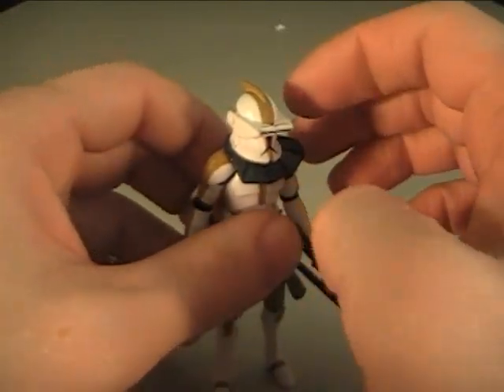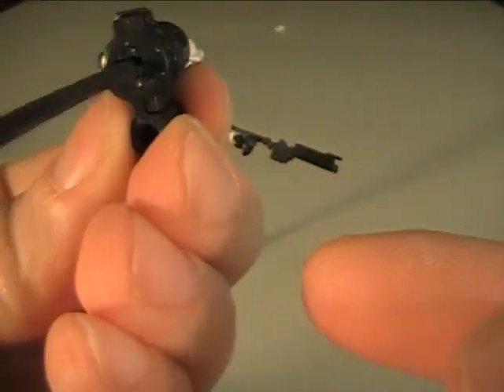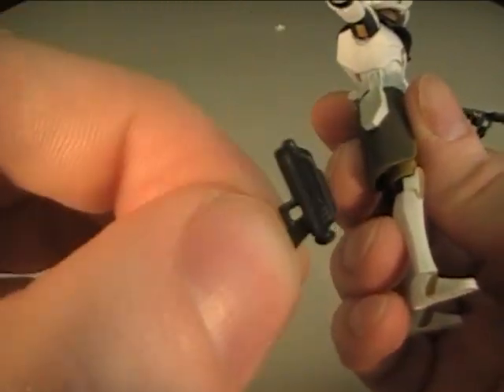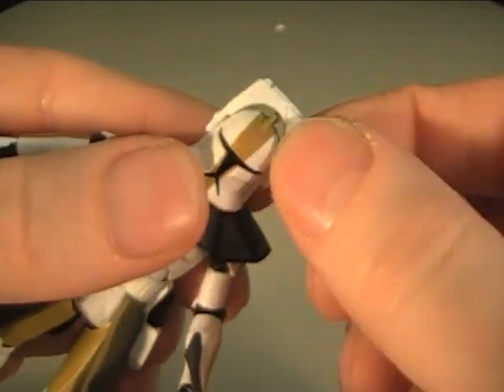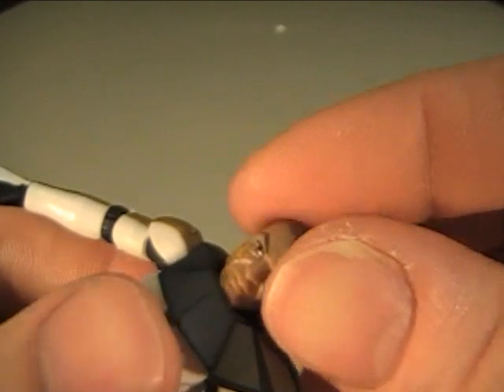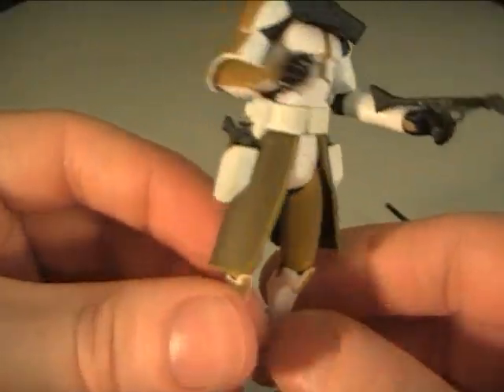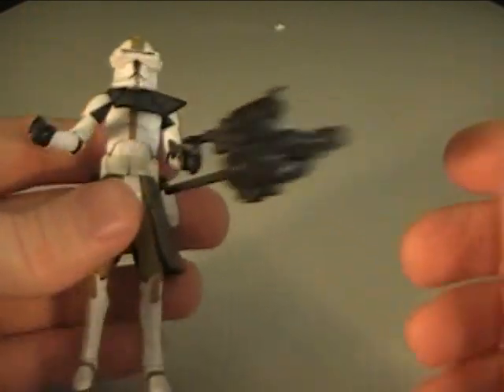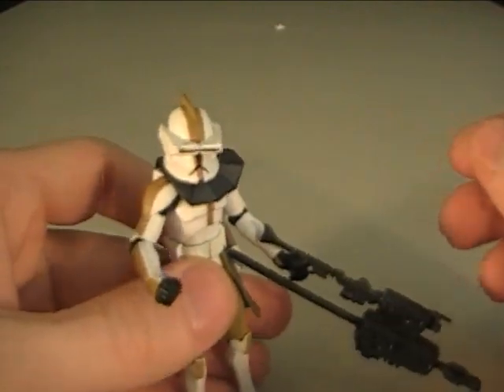Star Wars: The Clone Wars Commander Bly Review